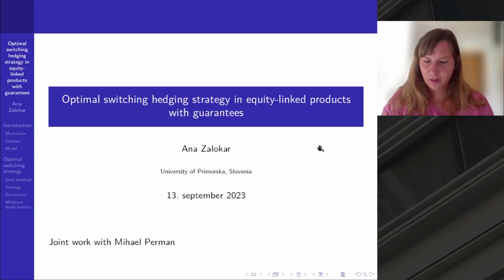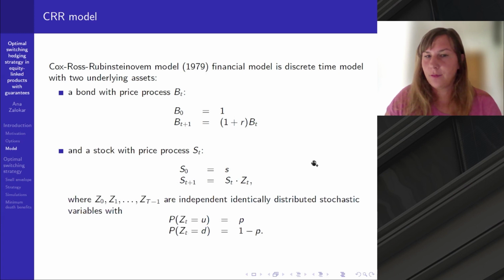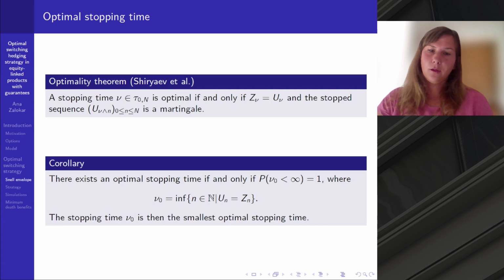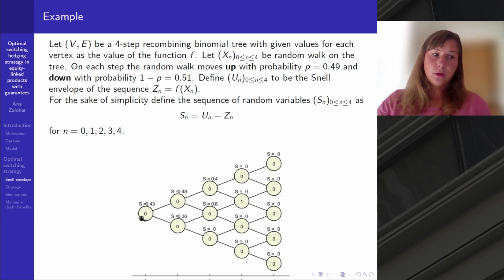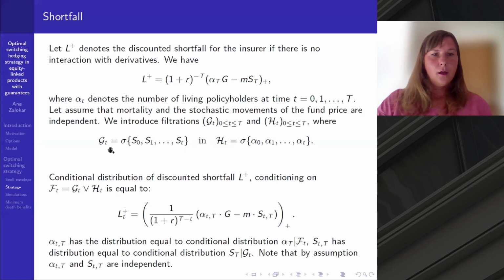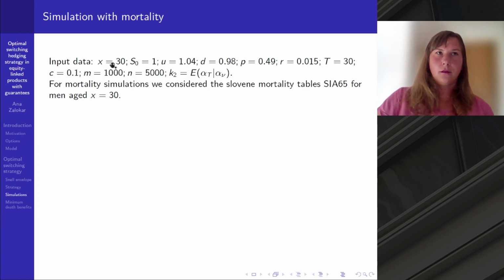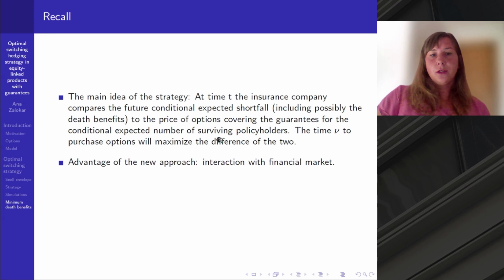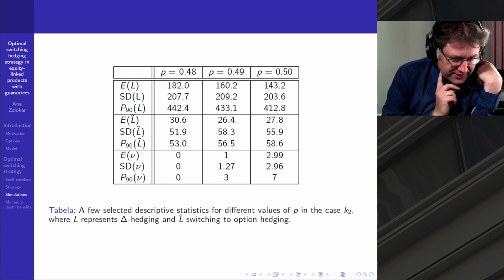Ana Zalokar: Optimal switching among hedging strategies in equity-linked products with guarantees